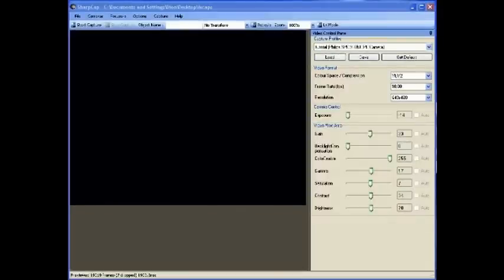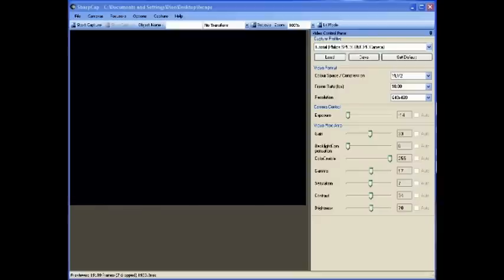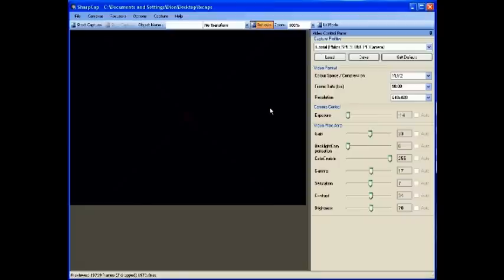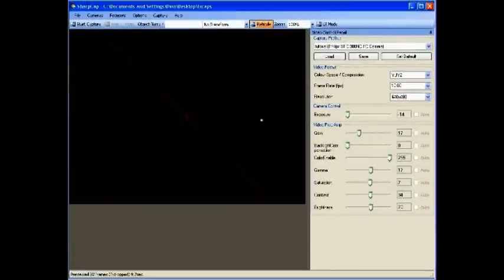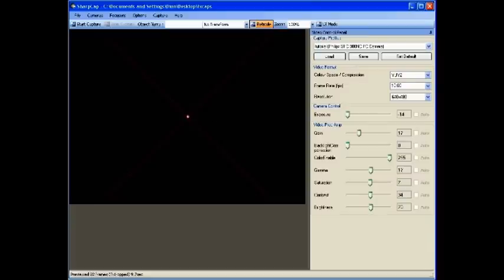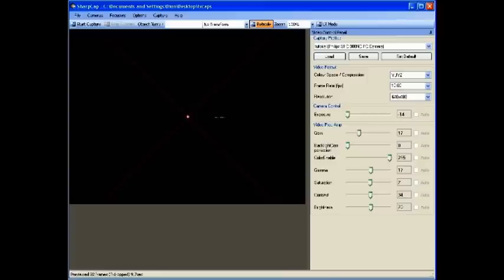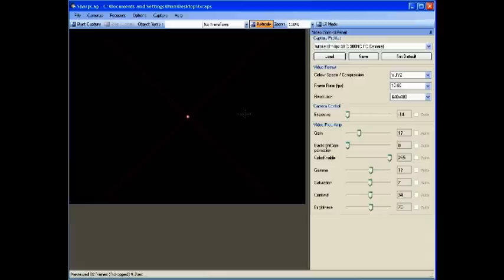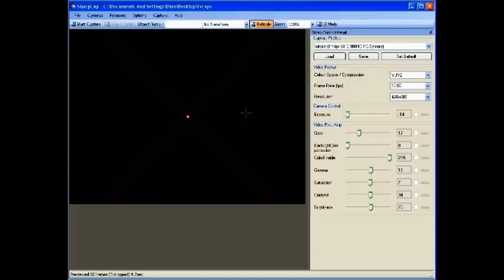Precision Telescope Finder Alignment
A short video demonstrating a simple method of aligning your telescope finder or telrad type finder using imaging software. Please bear in mind that these videos are incorporated into threads on my site, so as such, it may appear that parts are missing, they are in fact accompanied sometimes by text and diagrams within their subsequent threads.